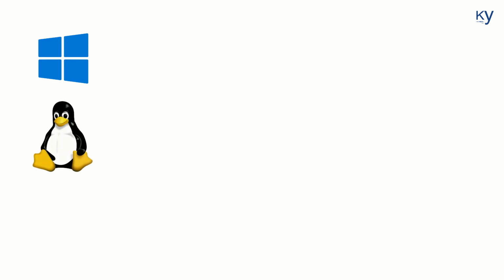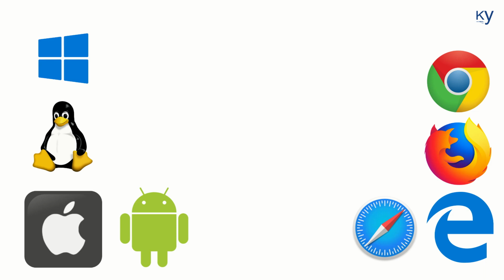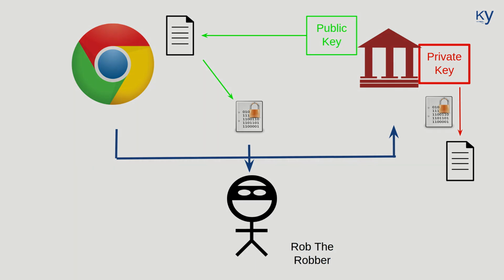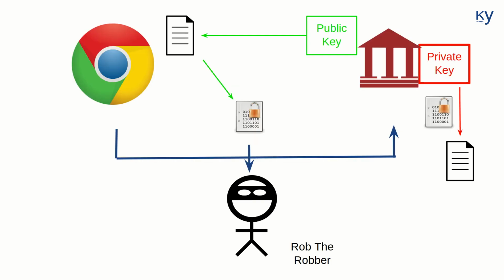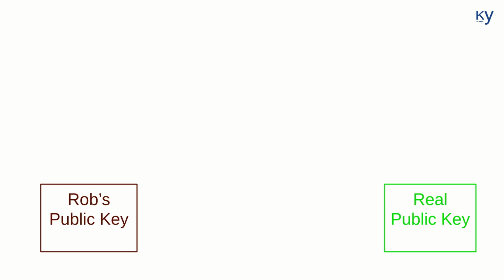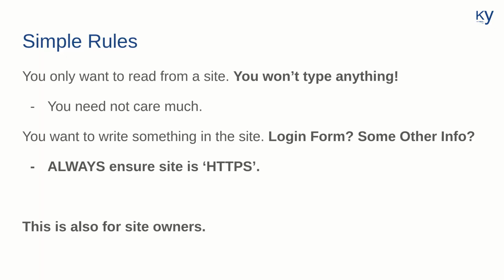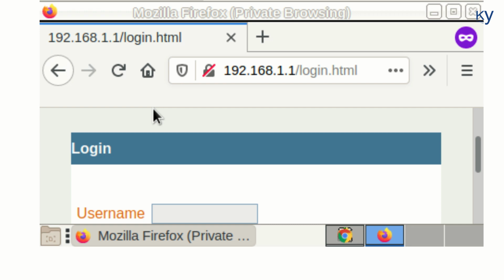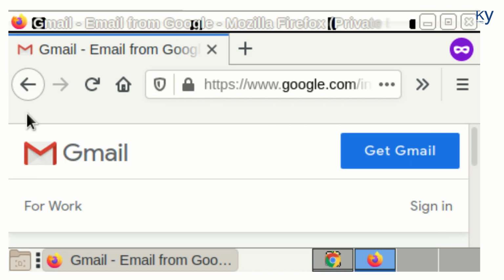A Safe Website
In this second video in a series of videos related to data privacy and safe browsing, Kaustubh Vaghmare talks about how web sites work and what goes on in making a web site safe. After giving a bird's eye view of what is required to ensure safe communication with a web site, he provides simple tips and tricks to follow to guard yourself against harmful or unsafe sites.

NOTE: The picture provided in this video of how HTTPS works is very simple and far from complete. The purpose in this video is to only make people aware of the essential ingredients of HTTPS and not to talk about the in-depth implementation.